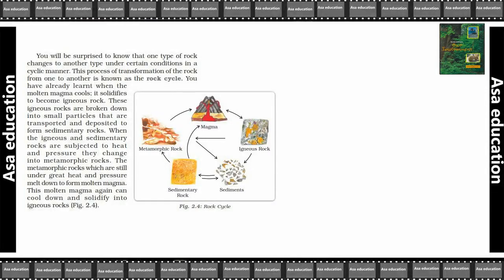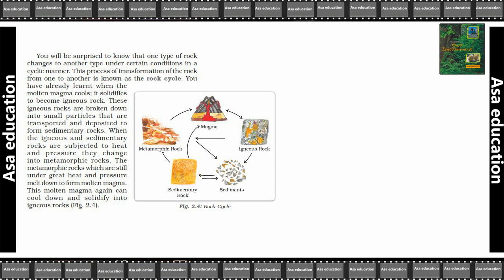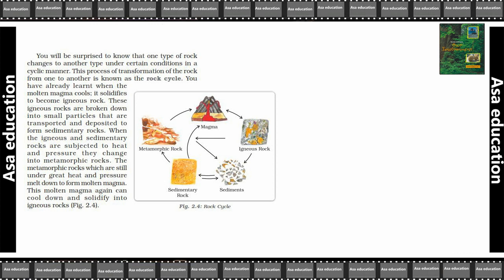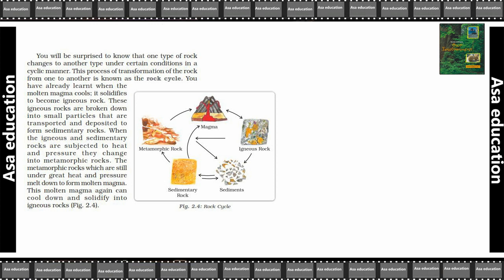Ch 2.6 Inside Our Earth (Geography, Grade 7, CBSE) Easy Hindi Explanation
Book - Our Environment
Chapter 2 - Inside our Earth

PHDMP1012-02